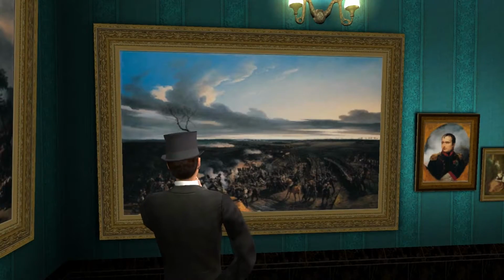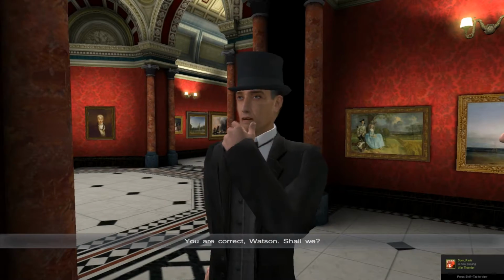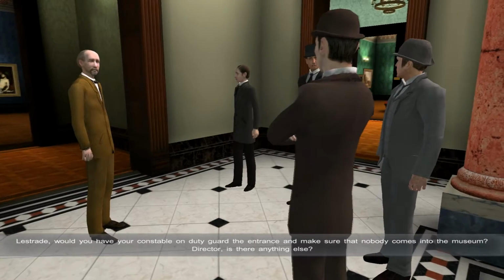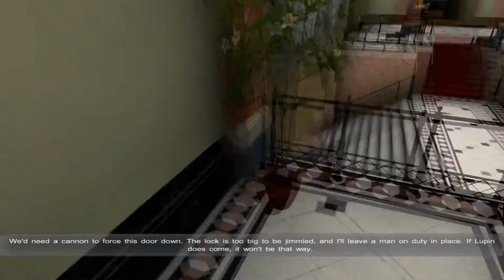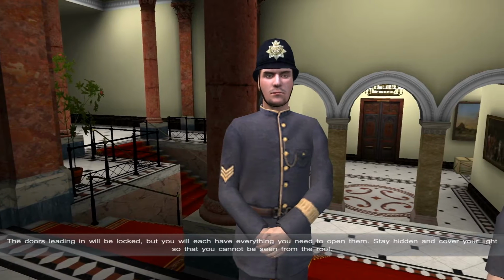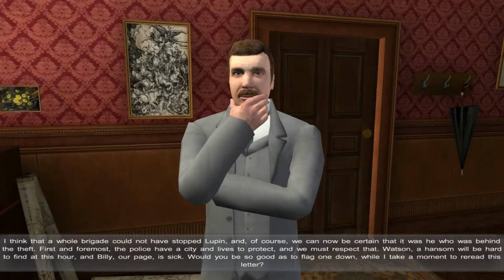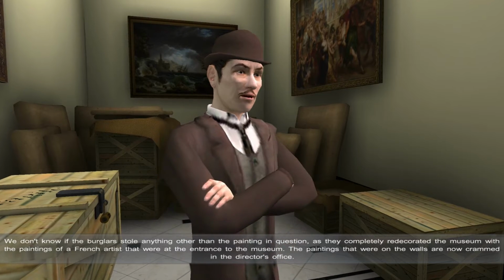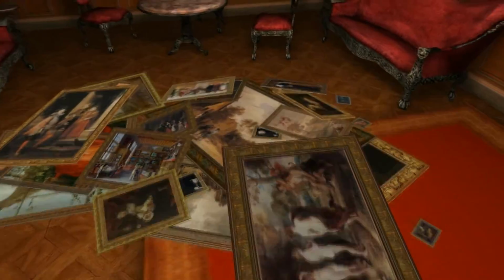Sherlock Holmes # 3: The first theft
Who would've known what you could do with a toy train!
Tell me how I could improve as a Youtuber.
Tell me what games i should play.
Tell me if you want any guests in the videos.